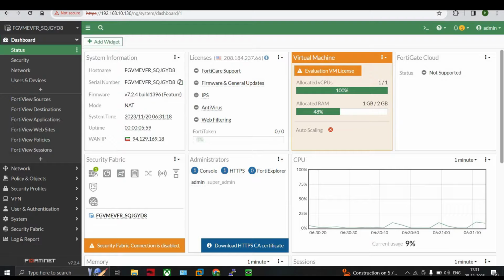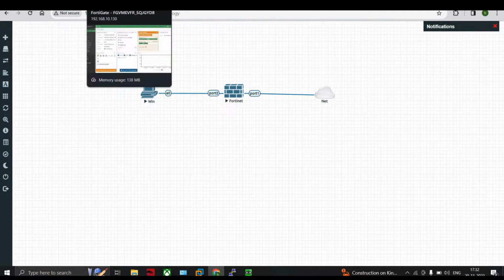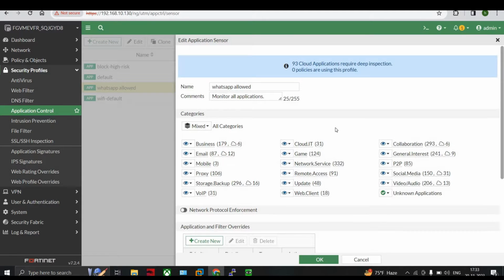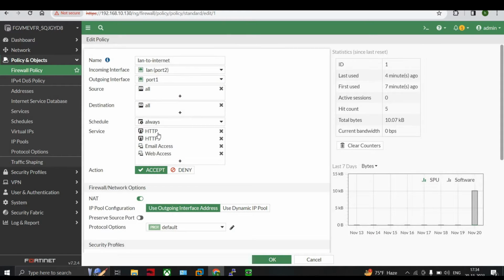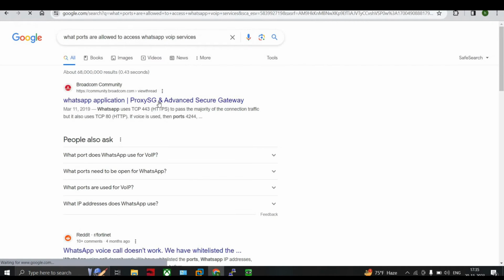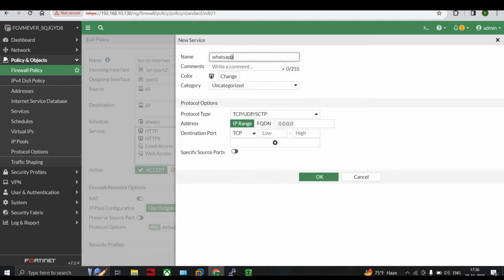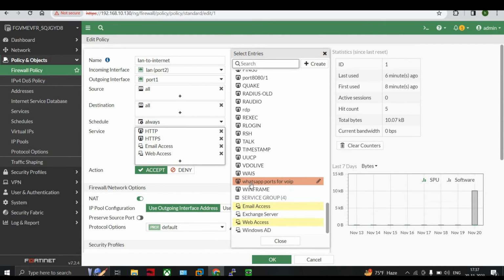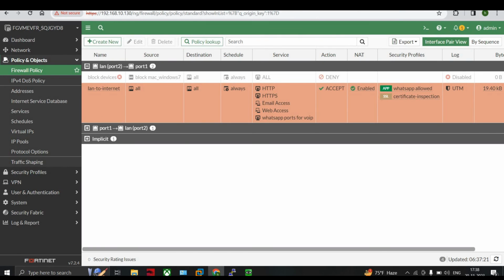Allow port ranges and protocol to access WhatsApp VOIP Feature fortinet fortigate eve-ng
To allow WhatsApp Voice calls through a Fortinet firewall, you'll need to create a custom service definition that encompasses the necessary protocols and port ranges.

Since WhatsApp uses a combination of UDP and TCP for voice calls, you'll need to specify the protocol as "UDP" and "TCP." Include the relevant port ranges.